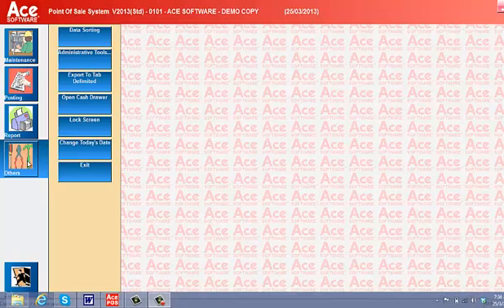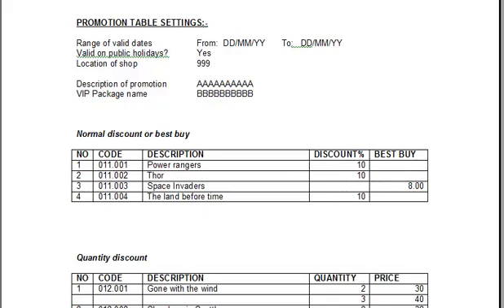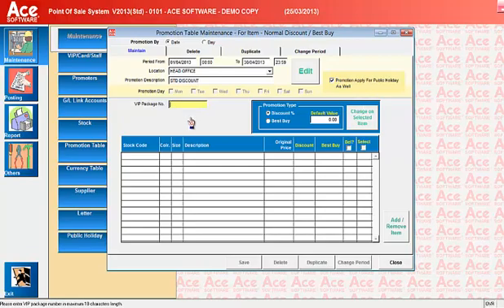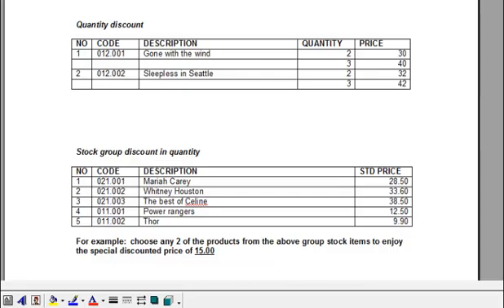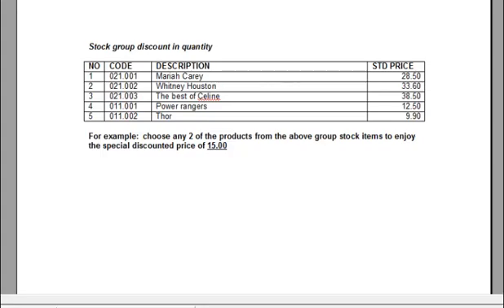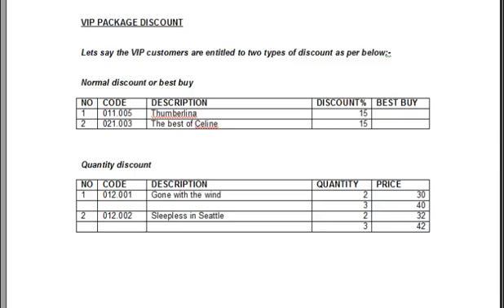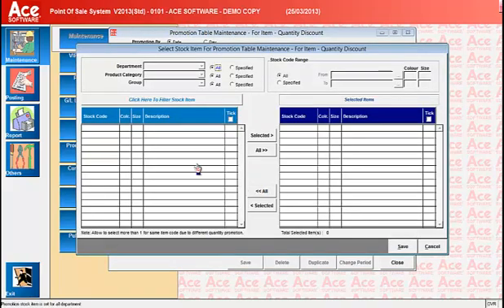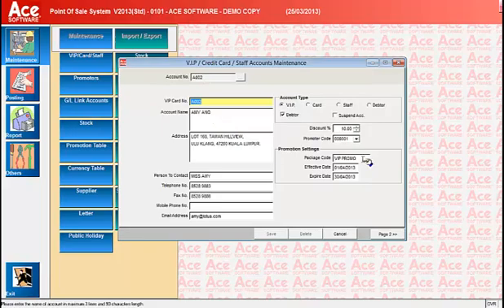AcePos System Promotion Table Settings Full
This video explains the many types of promotion tables setting available in the AcePos Retail System.